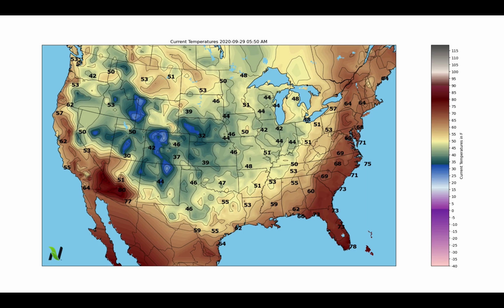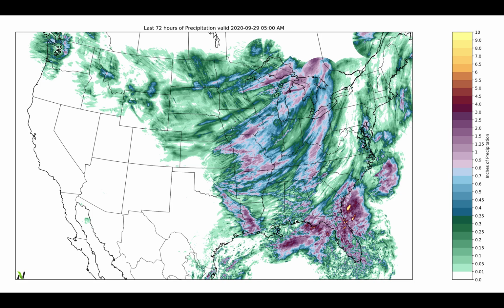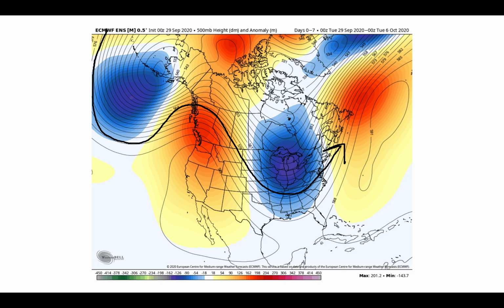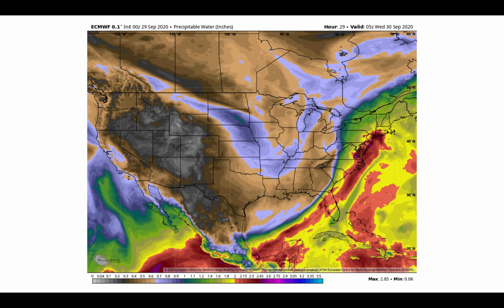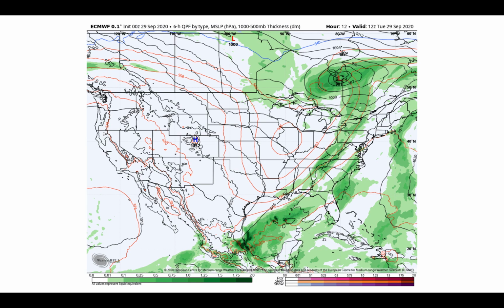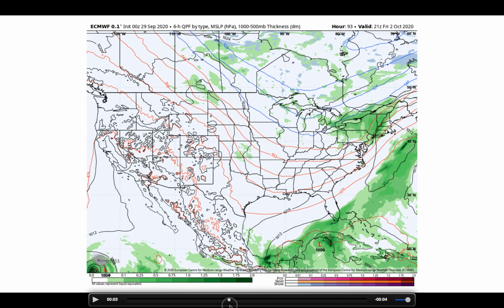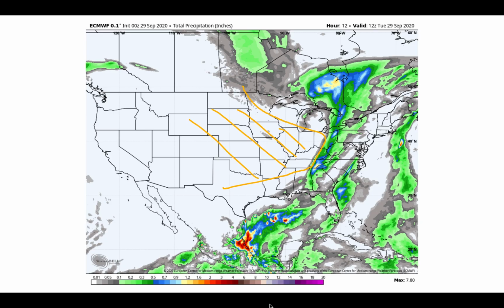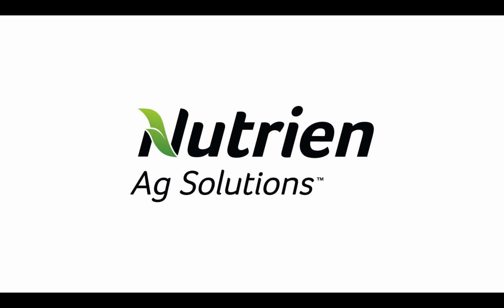Corn Belt Ag Forecast - September 29th, 2020